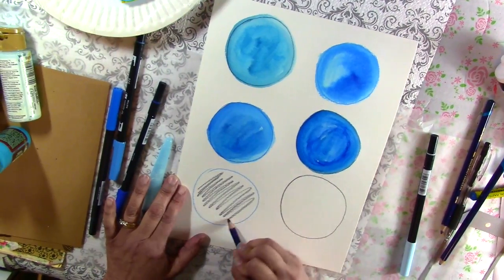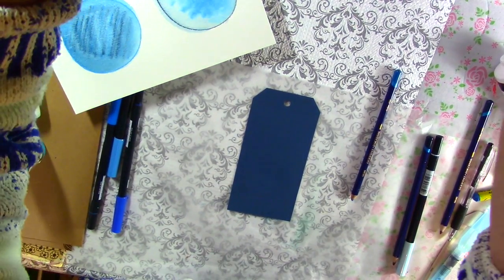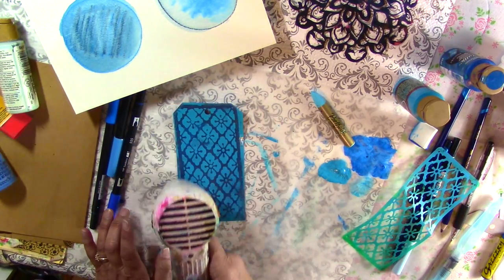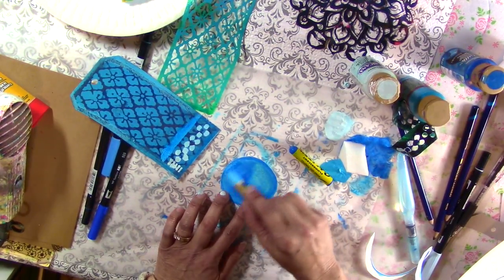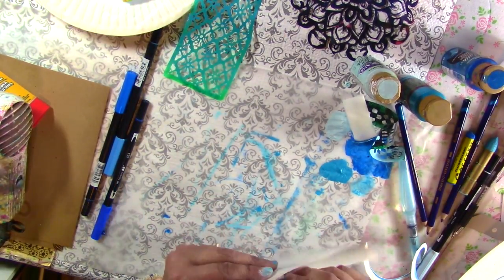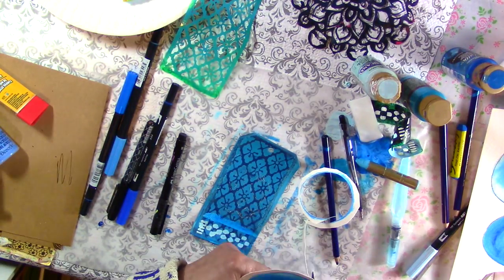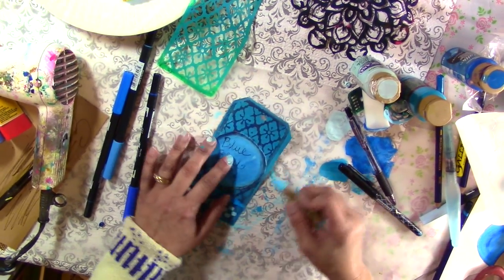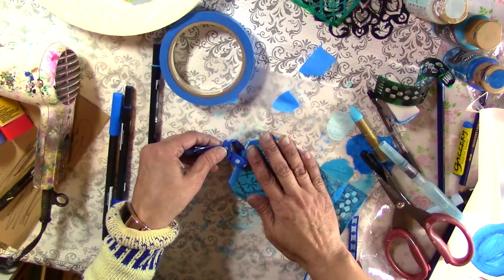How to Create a Blue Tag for mycreativeyear 2018 February COLOR: BLUE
Welcome to my My CreativeYear 2018!  I hope you will enjoy my take on this  month's prompt.

or by snail mail here:

U.S.A.

You can find my Anneliese's Mixed Media Everything!

Please think about supporting your teachers and the free content.

This video contains proprietary information and content created only for my YouTube channel (unless I have given permission on another site!)

You may share on social media sites and I really appreciate that!

Please do not include in any paid websites or classes without my written consent or on any site that will make monetary gains from my videos.

You can also tip me here (it would be greatly appreciated

Some images and video intros are from Pixabay.com and graphicstock.com
Some video clips are from videoblocks.com